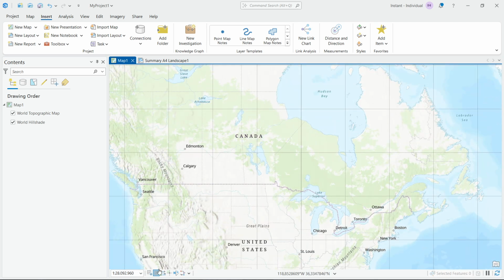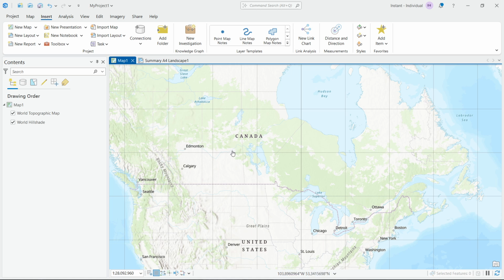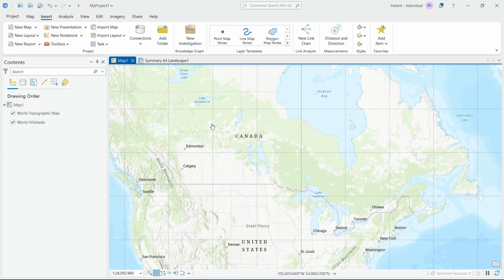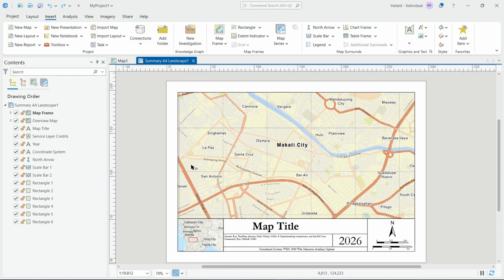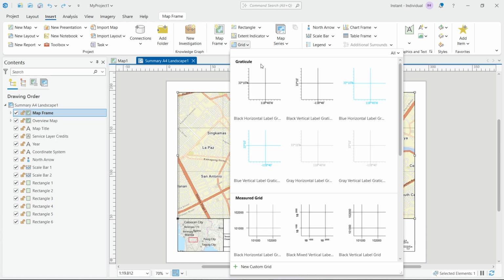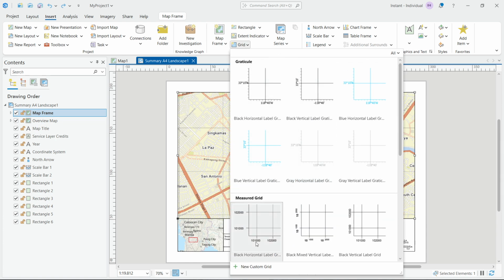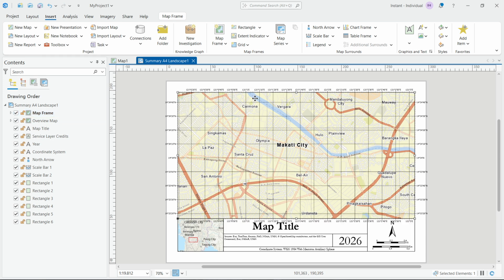How To ADD GRID And GRIDLINES To MAP In ArcGIS (QUICK & EASY) 2026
In this video, I'll show you how to add grid and gridlines to a map in arcgis. This is a full guide on how to enhance your map visuals with grid layout and alignment features in 2026. In case you've been trying to improve your map presentation with grids and gridlines in arcgis, this is the video you need to see!